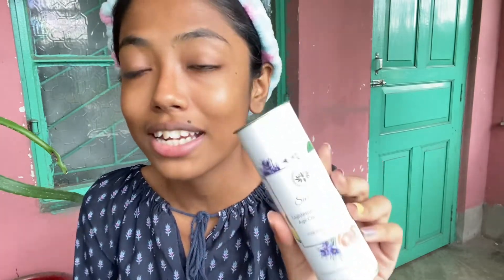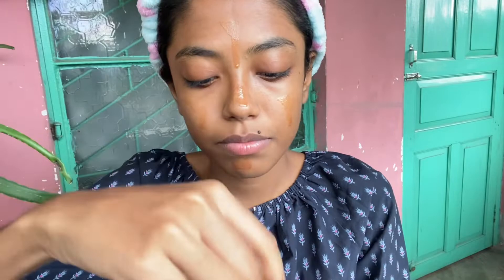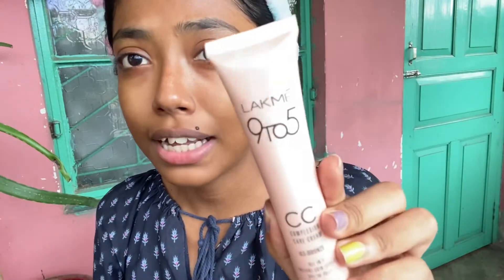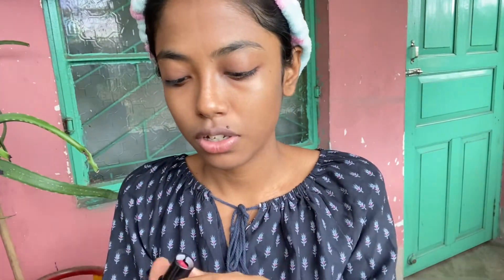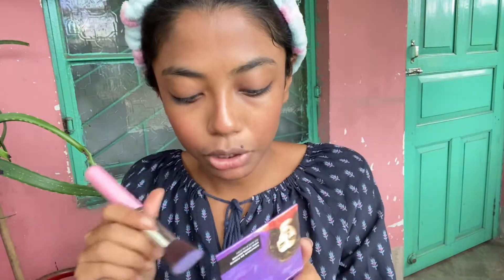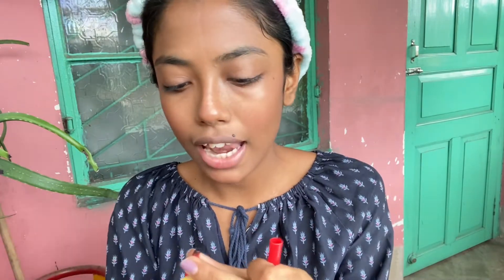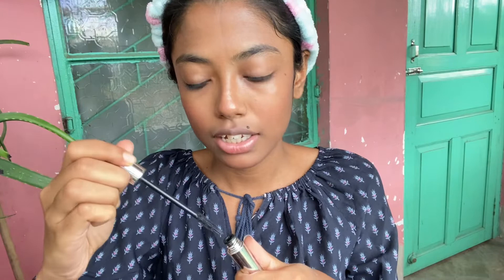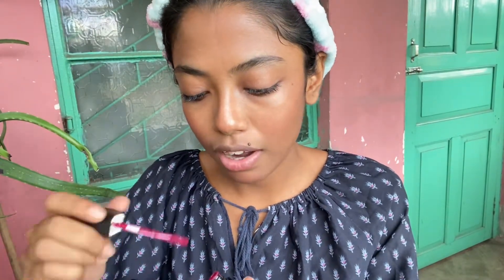Summer Glam look✨😍|| Fresh and Hydrating with Seer Secrets🧖🏻‍♀️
Hey guys ❤️ Hope u all r doing good🤞🏼
It’s a easy breezy look u can create with actually no time😍

Music used

Musician: Philip E Morris